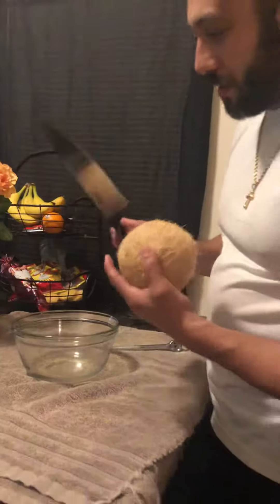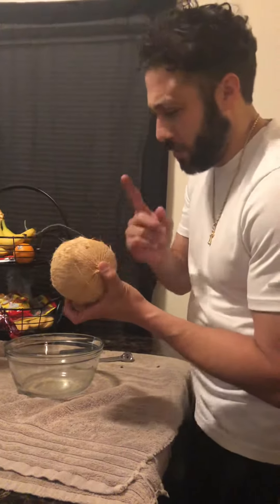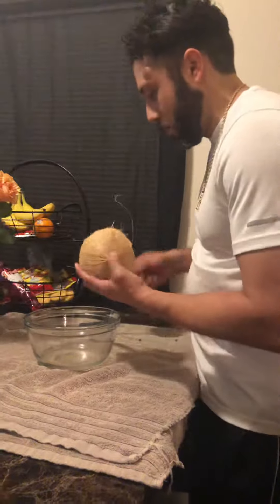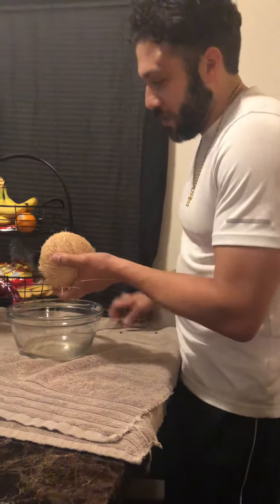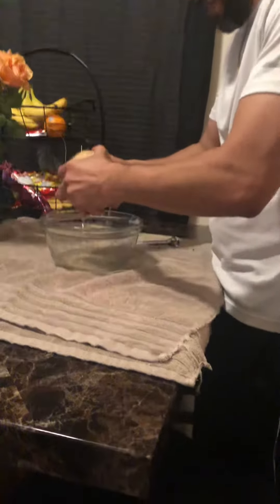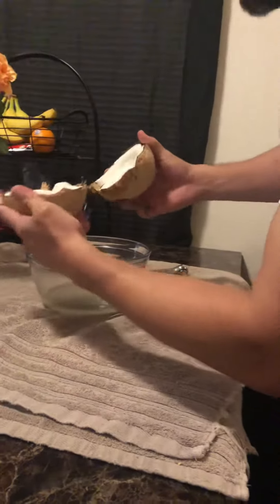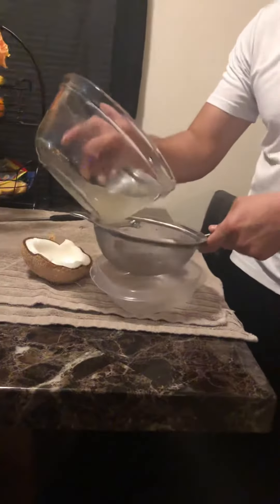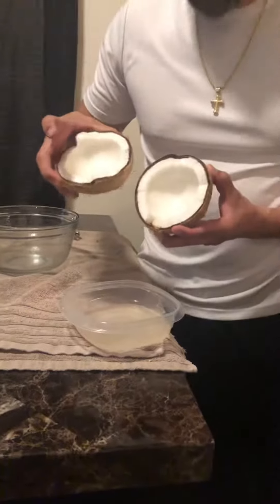How to open a coconut in under 2 minutes